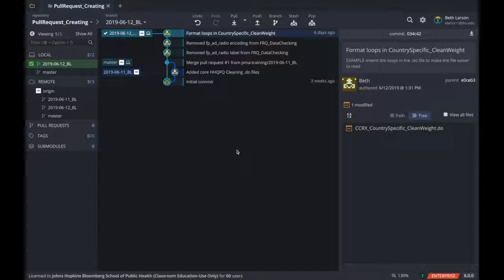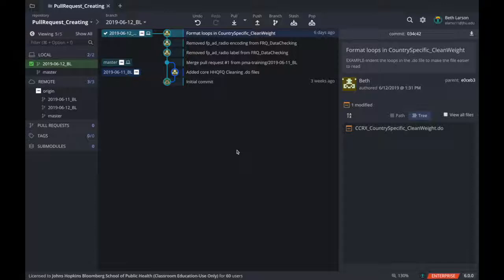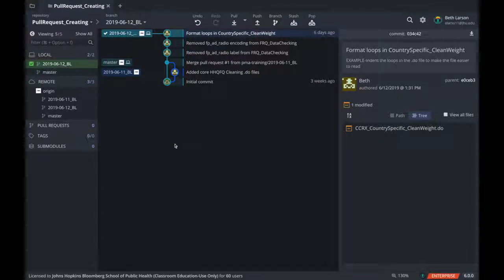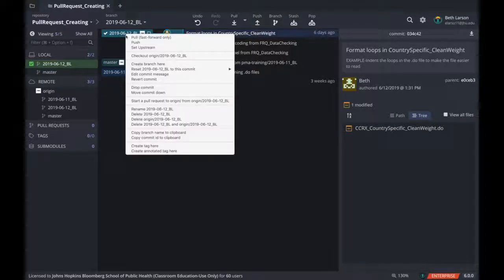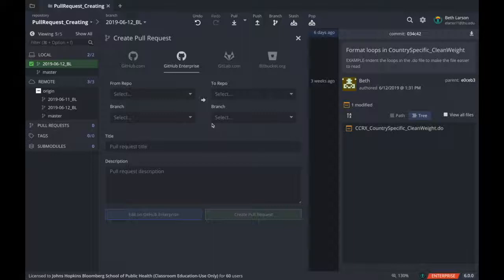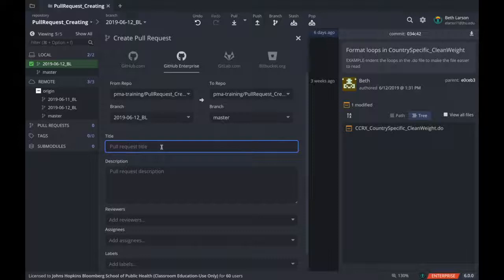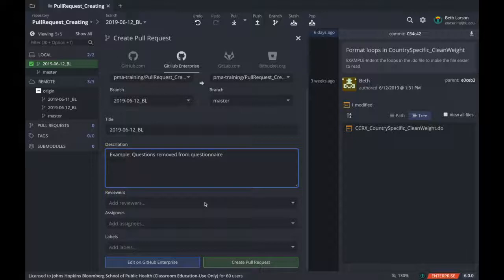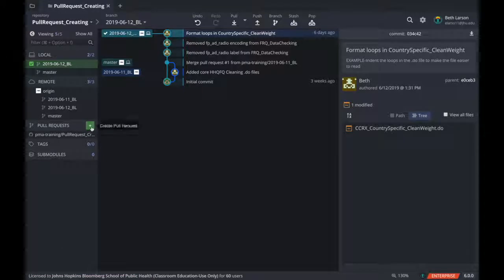Pull Requests – Creating a Pull Request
How to create a pull request from a branch to the master branch, which is the first step in incorporating .do file updates in the master templates